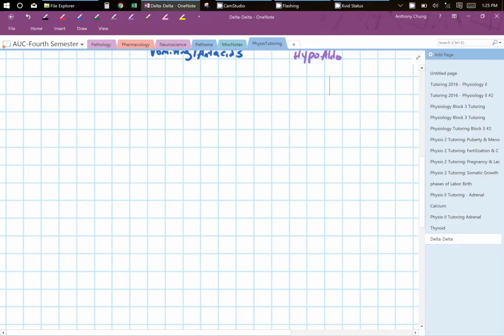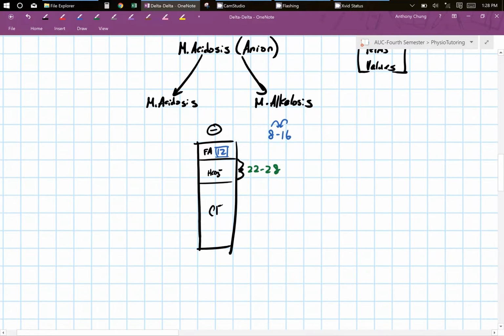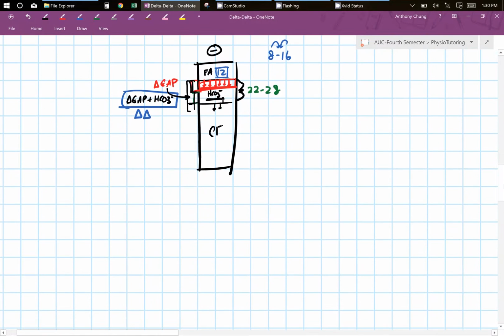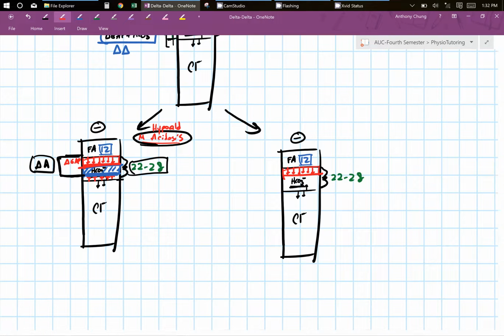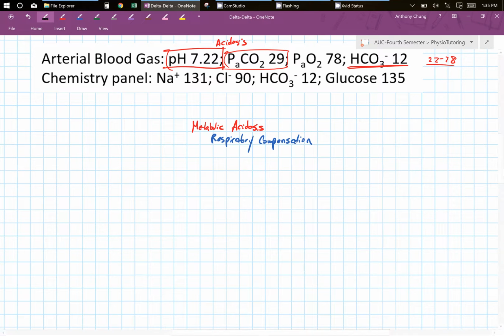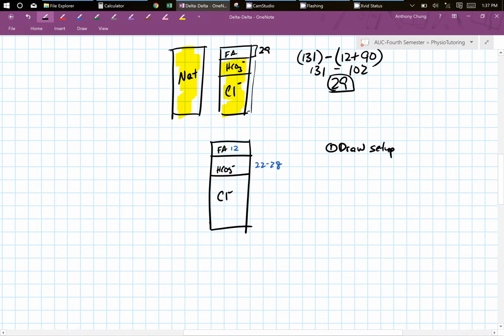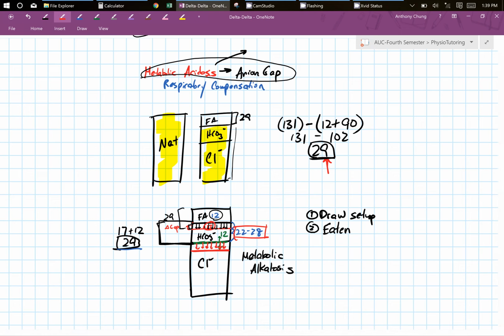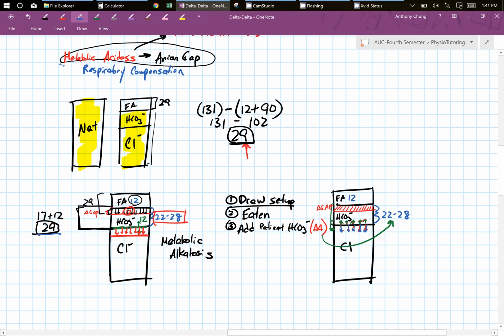DeltaDelta2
Delta Delta: Correction: Hypoaldosteronism is a bad example.  Better examples are Diarrhea (loses HCO3) or drugs such as Carbonic Anhydrates inhibitors (inhibit production of HCO3)